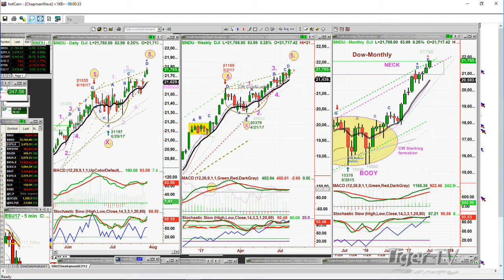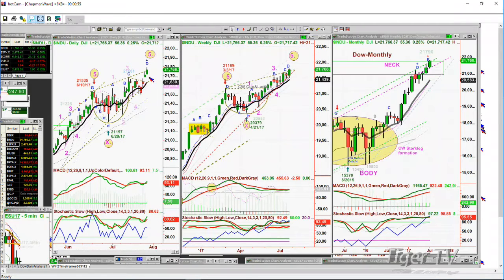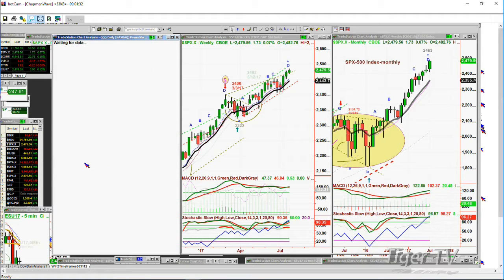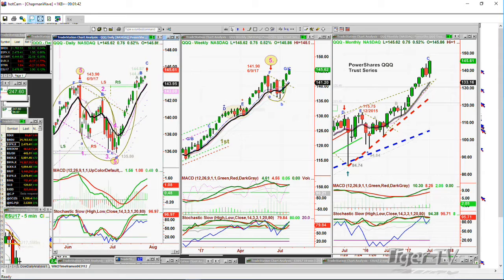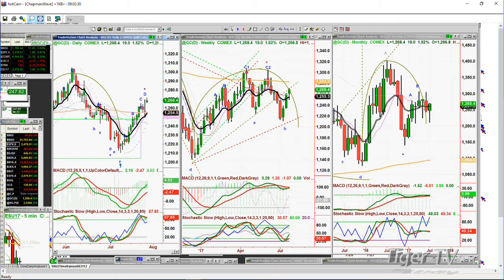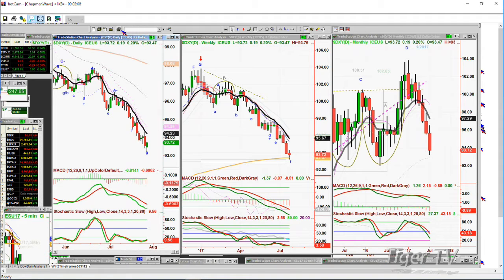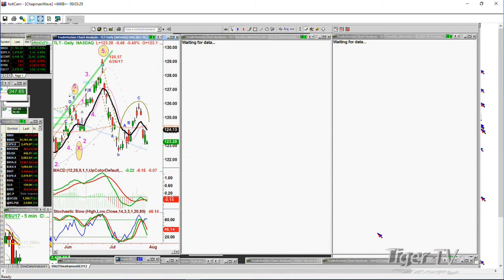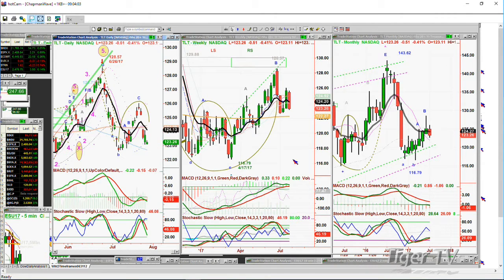July 27th 10AM Stock Market Update by Basil Chapman on TFNN